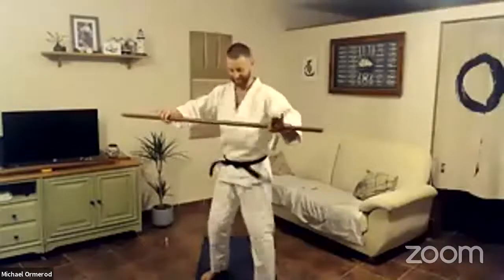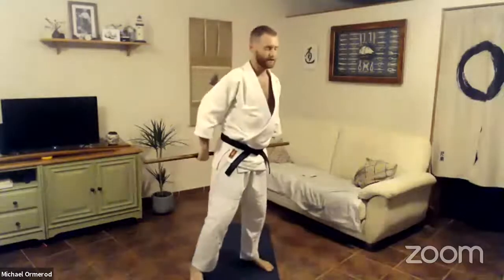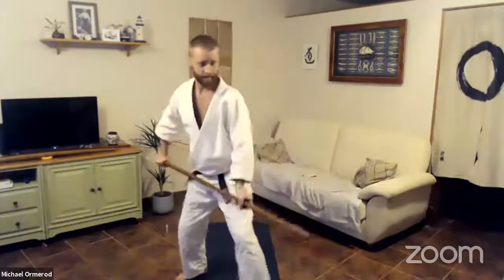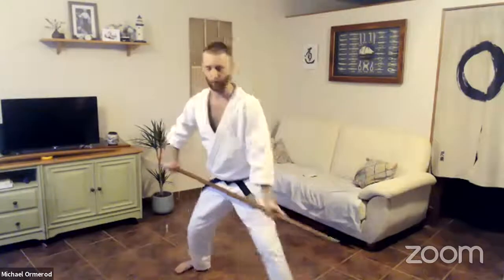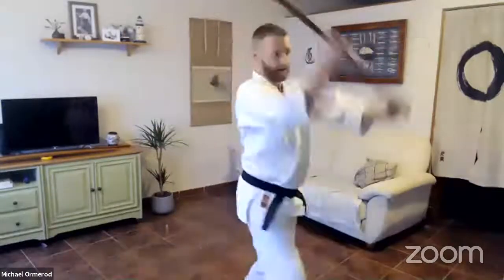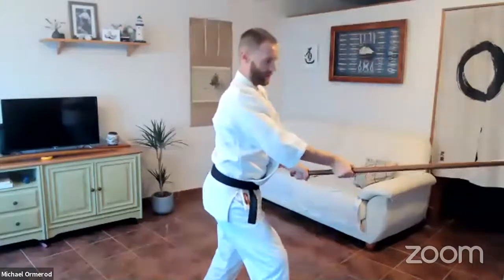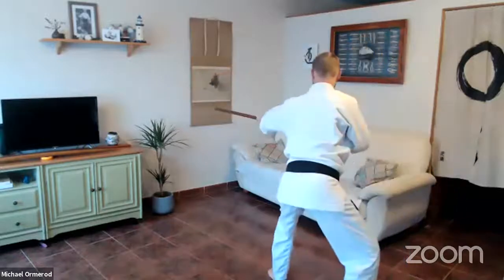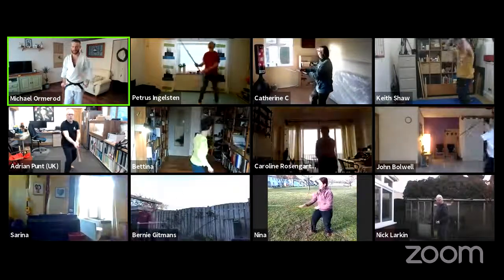AIKIDO ONLINE / BODY + JO 'Getting Our of The Way' / Daily Training Experience 26/02/21 Morning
BODY + JO
'Getting Our of The Way'

AIKIDO ONLINE
Daily Training Experience
Week 7 / Day 5: 26/02/21 Morning Class

𝗢𝘂𝗿 𝗗𝗮𝗶𝗹𝘆 𝗧𝗿𝗮𝗶𝗻𝗶𝗻𝗴 𝗘𝘅𝗽𝗲𝗿𝗶𝗲𝗻𝗰𝗲 is an in-depth exploration of the art of Aikido, guided by Michael Ormerod - 3rd Dan Aikikai.

The training weaves in and out of the Takemusu Bukiwaza and Taijutsu systems. The focus being on solo body and weapon work to help you gain a fuller understanding of the Principles that underline Aikido - Centering, Connecting, Blending, Harmonising, and essentially: Non-resistance.

It is an opportunity to go deeply into a modern embodiment practice, rooted in the Japanese Martial Tradition and Culture. Whilst the training is serious and demanding, it is always carried out in playful and joyful manner, designed to engage and challenge the beginner and seasoned practitioner of all levels.

The most important thing is to learn to listen to your own body, open up to your own experience, and through connecting and sharing with others, celebrate this incredible path we have found ourselves on.

Early 2020 saw the creation of the Takemusu Aikido Online Dojo, as a response to the Covid Pandemic – giving people the opportunity to continue their daily practice and the comfort of knowing that Aikido is just a click away under any circumstances. All classes are online, live, and interactive – taken as part of a group via Zoom Meetings. The Online Dojo is a community of members from many different countries, all training in the spirit of sharing and learning together.

Michael Ormerod began his training in Aikido at the age of 15 in the UK. He has trained extensively throughout Europe and under taken an intensive training period in Japan under the guidance of Hiroki Nemoto Sensei (7th Dan) and training in the Founder’s Dojo and Hombu Dojo. In 2016 he began a full time apprenticeship under his teacher Lewis Bernaldo de Quiros (6th Dan), training in the Takemusu Aikido Motril Dojo and attending seminars as assistant. Michael has over 10 years of teaching experience, and in January 2018 he established Takemusu Aikido Orgiva, offering classes to children and adults. In 2019 Michael received the rank of Sandan (3rd Dan) from the Aikikai in Japan, Tokyo.

If you havent used Zoom before the best thing is to download to your PC or Laptop.

It is also possible to arrange one-on-one sessions at any time suitable for your schedule and requirements.